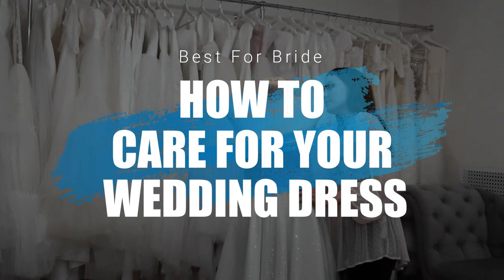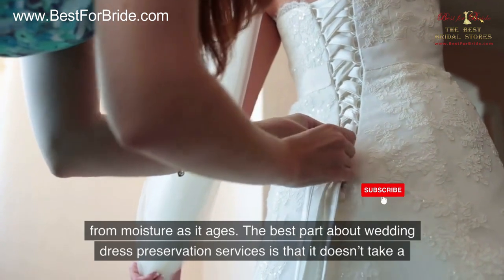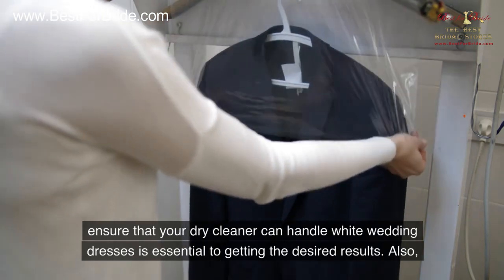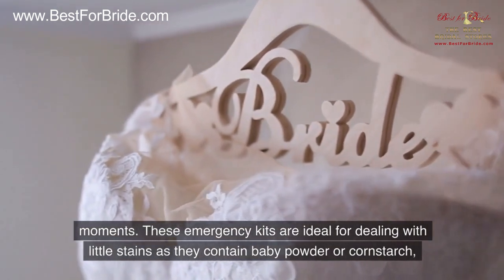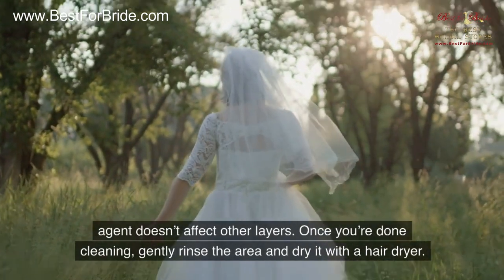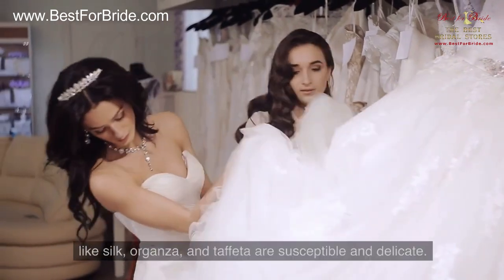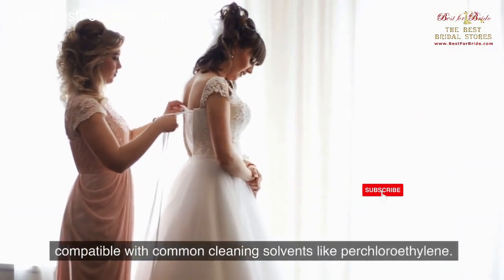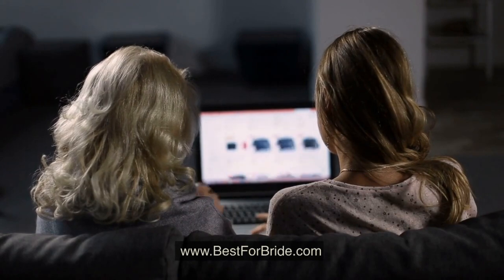How to Care for Your Wedding Dress || Tips for Keeping Your Gown in Perfect Condition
The wedding dress is the fashion epicentre of any wedding ceremony. It’s the primary thing guests focus on and discuss during and after a wedding. And over time, your wedding dress becomes the emotional trigger for reliving those sweet cherished memories.

Your support will allow us to continue to produce the highest quality content possible which reaches millions of people every month!

In this video, we’ll show you how to care for your wedding dress and maintain its sparkling brilliance forever.

1. Get Your Wedding Dress Preserved
2. Use a Professional Dry Cleaning Service
3. DIY With Emergency Kits
4. Wedding Day Emergency Kits
5. What to Know Before DIY Cleaning
6. For a Complete Hand Wash
7. The Type of Fabric
8. Type of Stains
9. The Brand of the Business
10. Wedding Gowns With Complex Designs
11. Wedding Dress Storage
12. Age of the Dress
13. Quick Timing is Everything

Best for Bride is The Best Bridal Store in Toronto, Mississauga, Barrie, and Hamilton

Chapters:
0:00 Intro
0:24 Get Your Wedding Dress Preserved
1:07 Use a Professional Dry Cleaning Service
1:44 DIY With Emergency Kits
2:05 Wedding Day Emergency Kits
2:50 What to Know Before DIY Cleaning
3:15 For a Complete Hand Wash
3:42 The Type of Fabric
3:59 Type of Stains
4:17 The Brand of the Business
4:29 Wedding Gowns With Complex Designs
4:49 Wedding Dress Storage
5:03 Age of the Dress
5:12 Quick Timing is Everything

Must Watch Our Most Favorite video